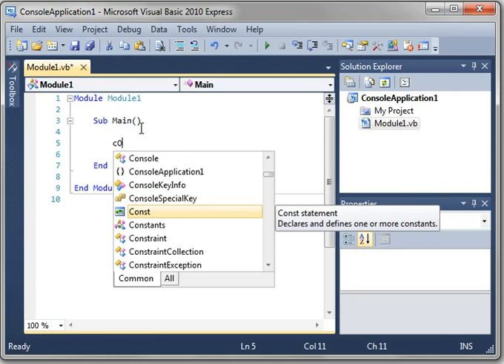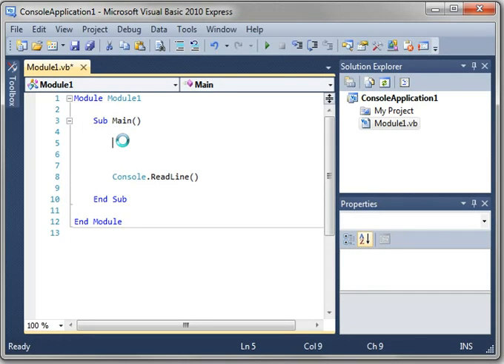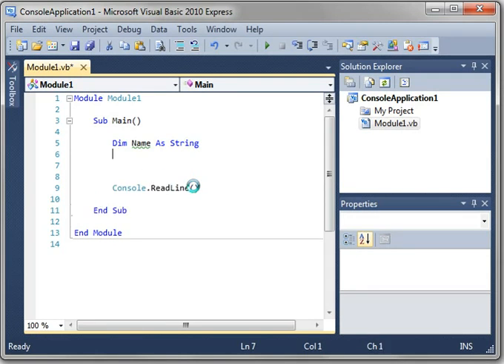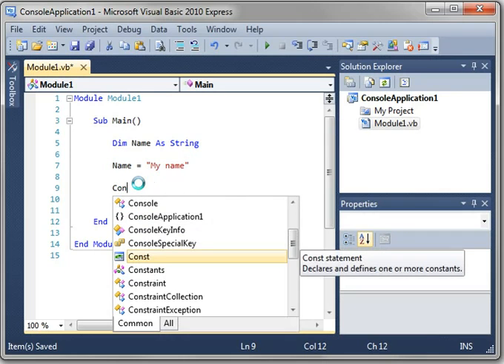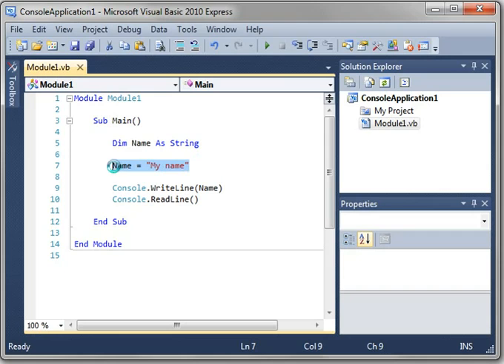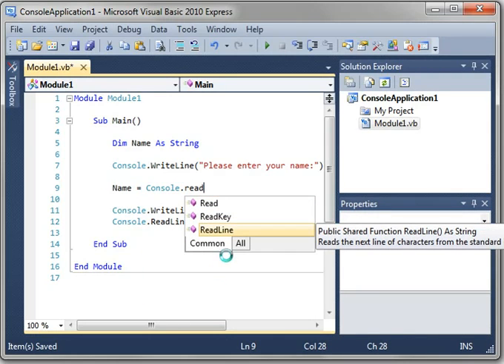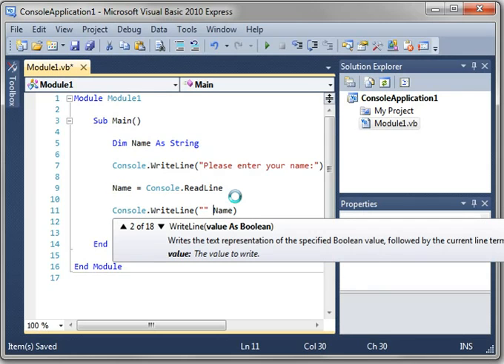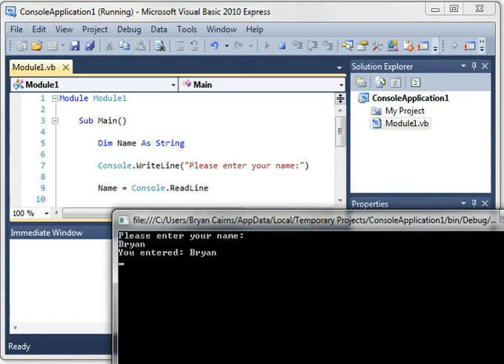Visual Basic Intro to Variables 04